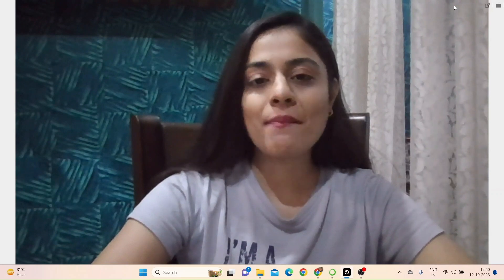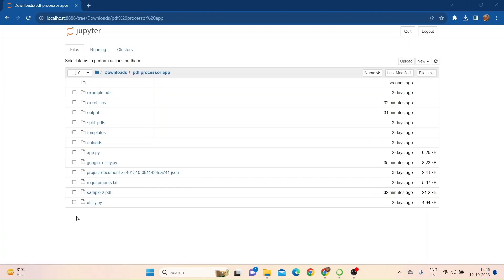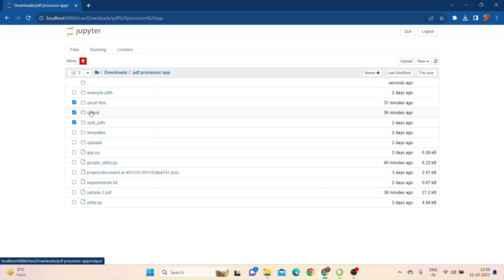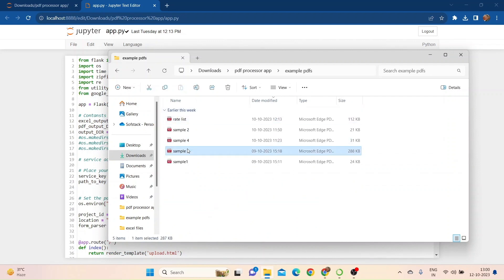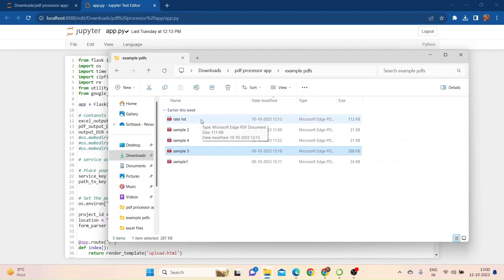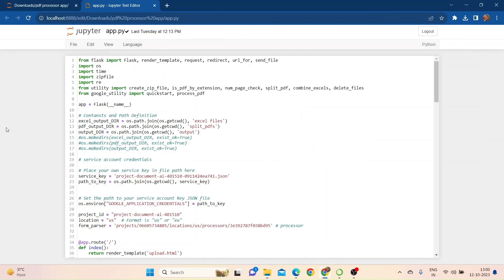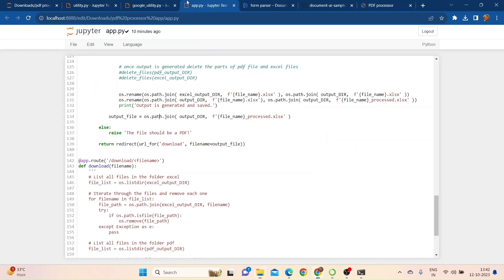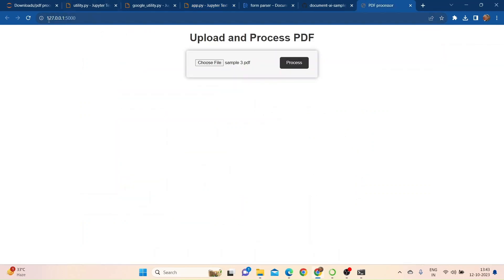18. Google Cloud Document AI: The Ultimate Guide for Developers and Data Scientists | EP 02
In this tutorial, we continue our exploration of Google's Document AI's Form Parser. Building upon the setup covered in Part 1, we delve into the Python code to demonstrate how to extract structured data from PDFs and convert it into Excel files. We discuss key functions and provide a step-by-step breakdown of the code execution process. Learn how to streamline the extraction of tabular data from PDFs with the Form Parser Processor in this comprehensive guide.

We also learn to use google’s cloud translation API and incorporate it into our app.